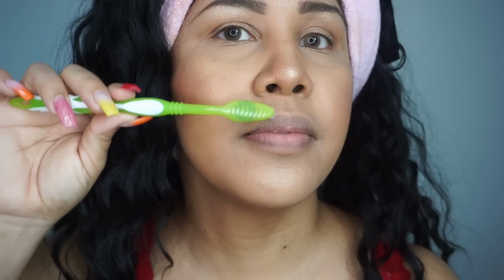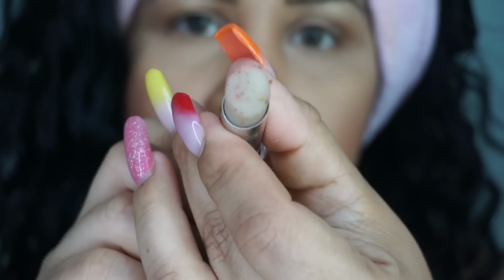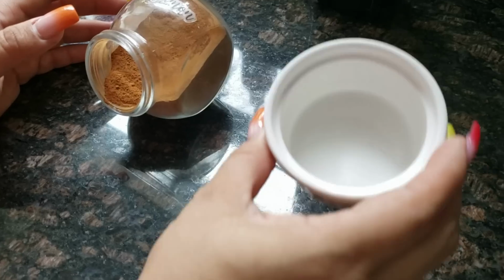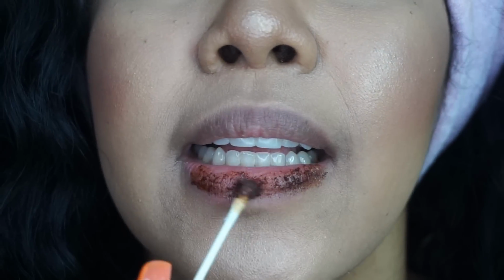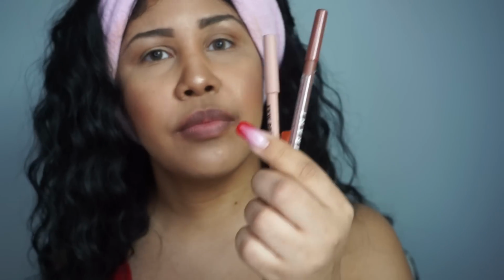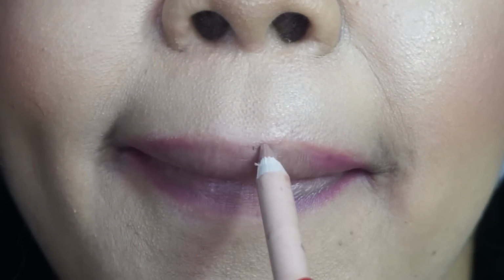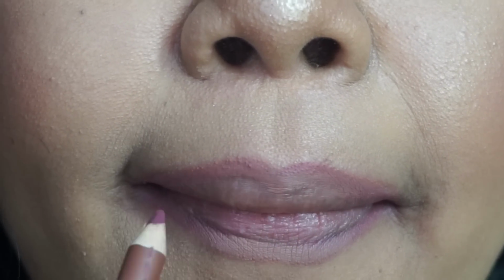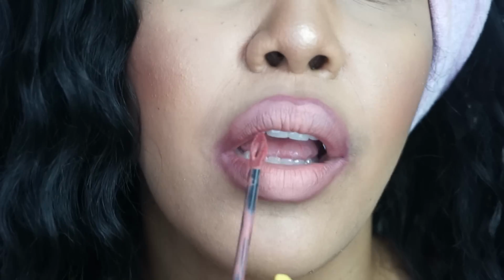HOW TO MAKE YOUR LIPS LOOK BIGGER| TIPS FOR THE CORRECT APPLICATION OF MATTE LIPSTICK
Hello Glammies! Today I will be sharing with y'all some tips about how you can make your lips appear Bigger & Fuller. Plus some tips about the correct application of matte lipstick avoiding that awful dry and cakey looks these give us sometimes.

Products you need:
Teeth brush
Lips scrub
Lip plumber
1 nude lipliner ( alike your skin tone)
1 dark lipliner ( 2 tones darker than your skin)
1 darker lipstick
1 lighterlipstick
Gloss (if you want)

Lip Plumbers I Love:
Too Faced Lip Injection Extreme

Lip Plumber Treatments I love:
Algenist Genius Liquid Collagen Lip

Natural Homemade Plumper:
Extra Virgin Olive Oil
1 teaspoon of Ground Cinammon
2 Q-tips

Watch my 2 Last Videos